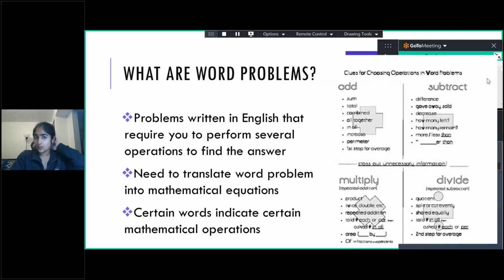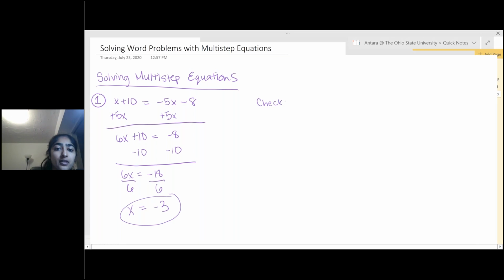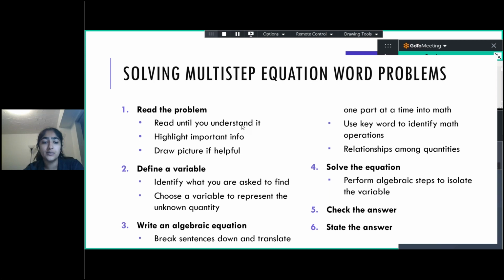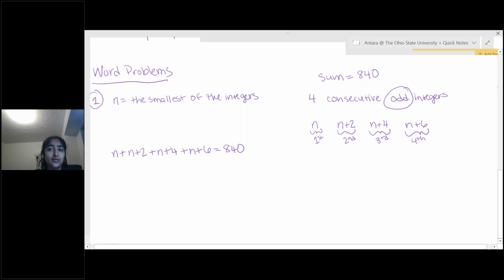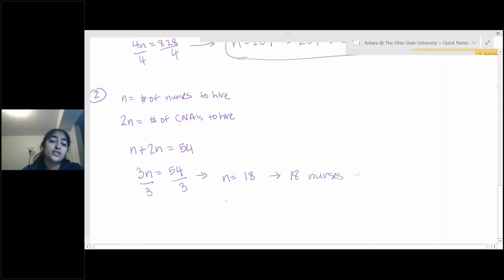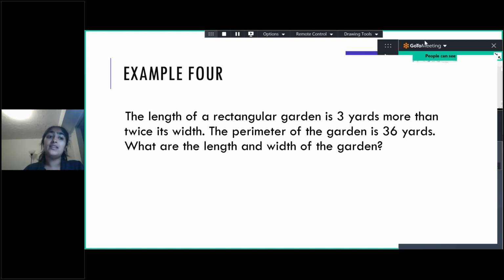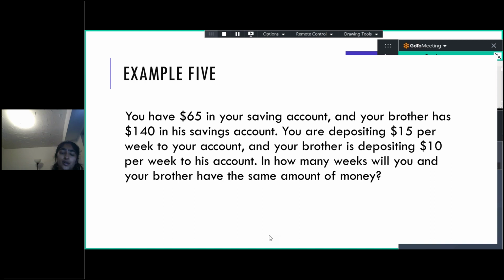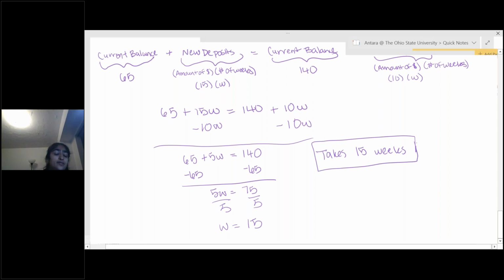Lesson | Multistep Equations from Word Problems